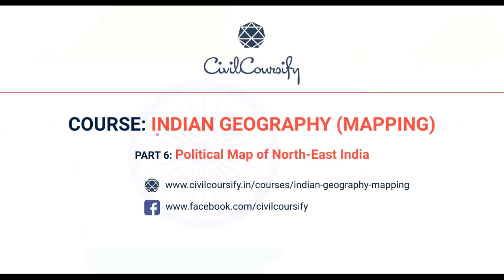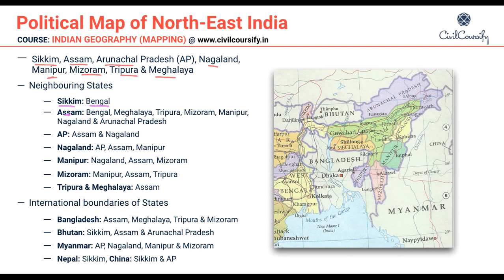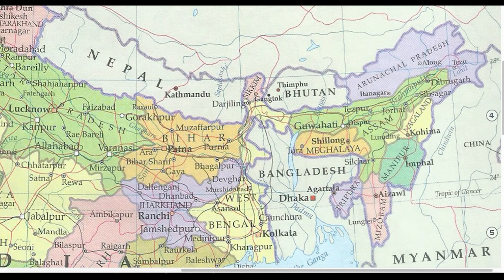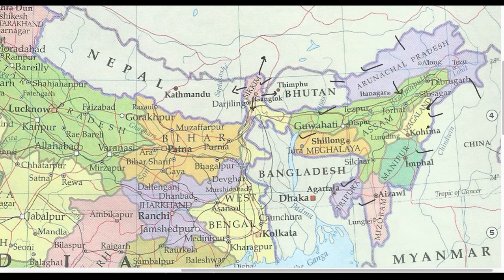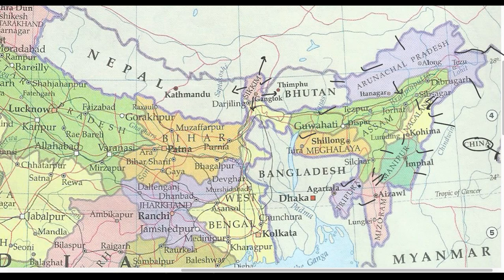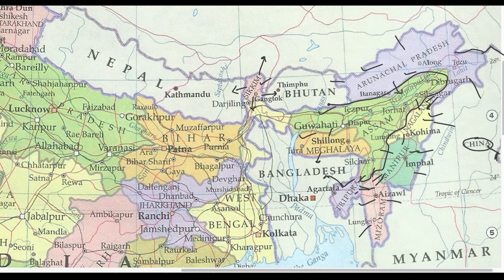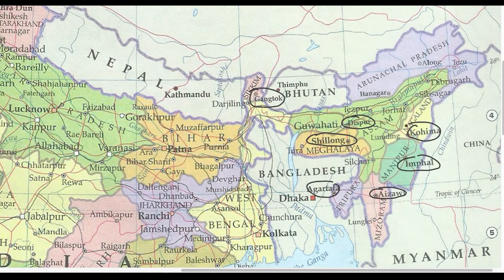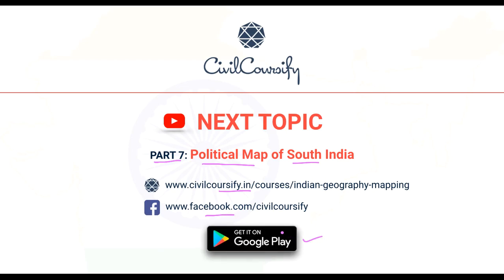Poiltical Map of North-East India | Indian Geography (Mapping) Free Course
In this video, we'll discuss the Political Map of North-East India. It is part of the Indian Geography (Mapping) Revision Course at Samajho Learning.

You can join this Course for FREE Learning.in/courses/indian-geography-mapping/

Indian Geography Revision Notes - PDF Notes for this Topic are available Learning.in/topic/political-map-north-east-india/

Learning

Also watch: "MUST WATCH | KASHMIR - Article 370 & Article 35A | Why should they be ABOLISHED? | Samajho Learning"